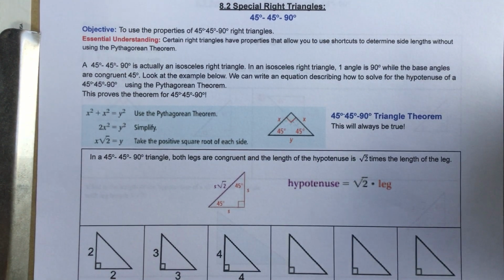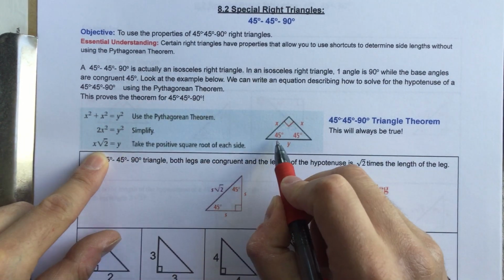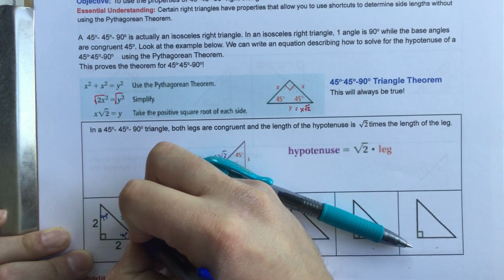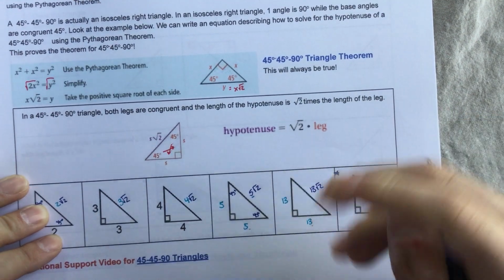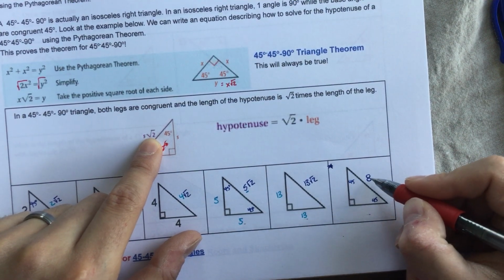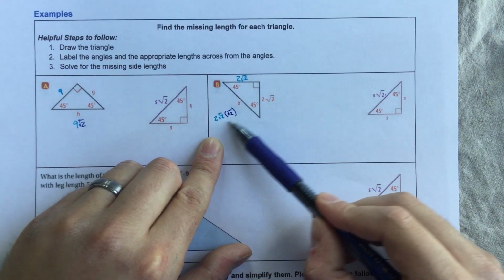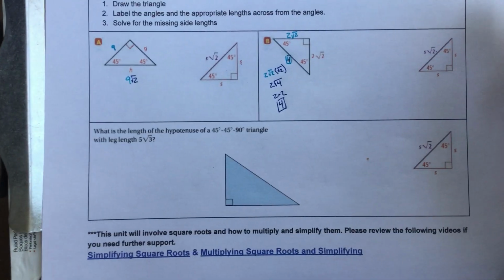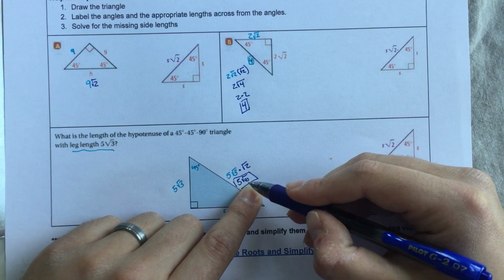Special Right Triangles (45-45-90)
Deriving the 45-45-90 triangle template, and showing examples of how to find missing lengths.

This video does not show in detail how to solve for missing lengths of the legs when given an integer for the hypotenuse. (does not show rationalization)